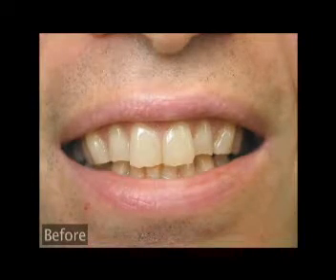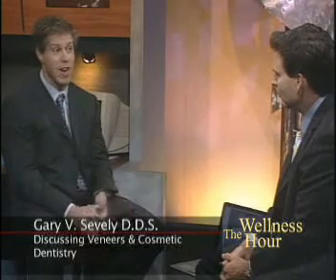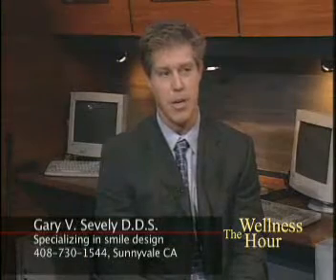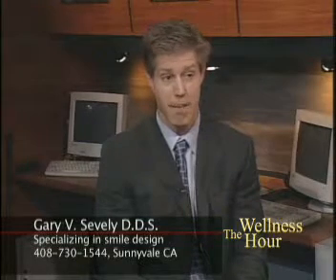Dr. Gary Sevely of Soothing Dental on The Wellness Hour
How to have better teeth and a more beautiful smile.